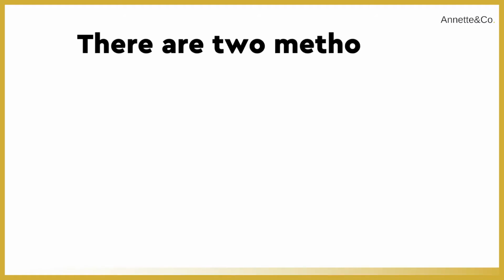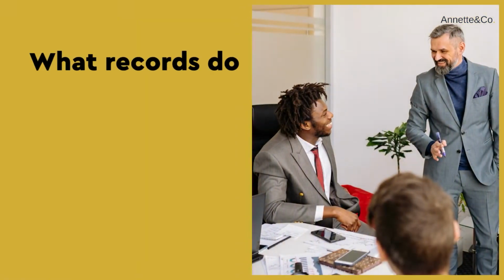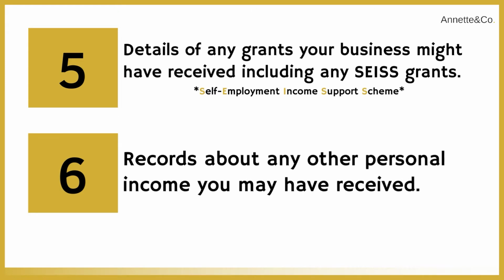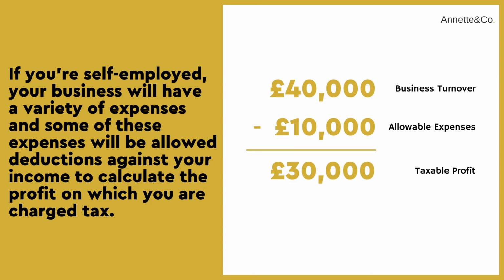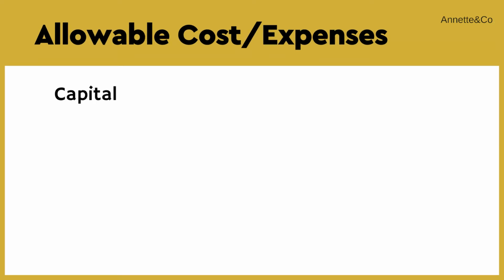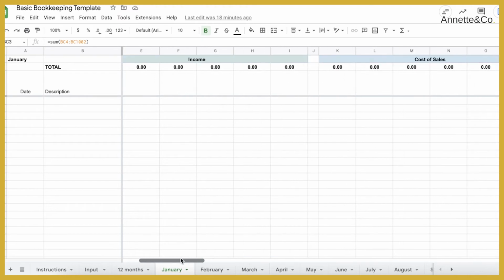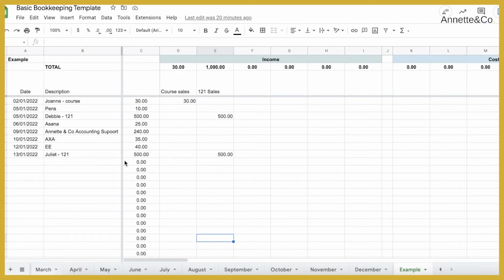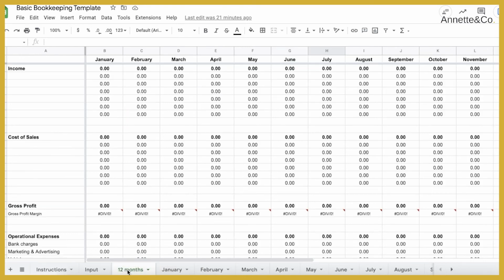Basic Record Keeping for the Self-Employed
I talk you through basic record keeping for self-employed businesses. I also go through everything you need to know to keep you legal and ensure you have the info you need when submitting your returns.

Here is the template so you can do your own bookkeeping

Time Stamps:
00:00  Intro
01:09  The two methods of accounting and record keeping
02:22  What records do you need to keep as a sole trader, as a partner in a partnership or as someone who is self-employed?
03:34  The expenses that are allowed as deductions to your income
05:38 Ways to do basic record keeping to produce personal tax returns

If you’re struggling to understand the accounting for your business I’d love to help!